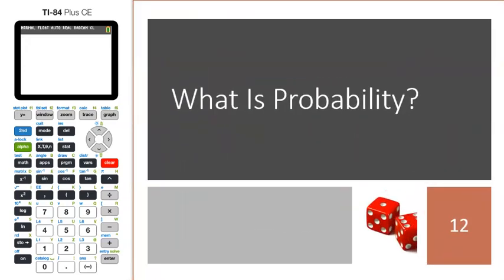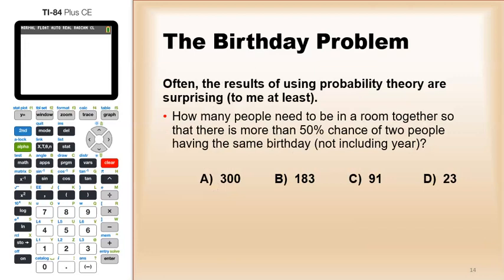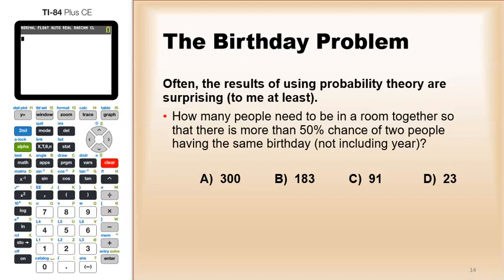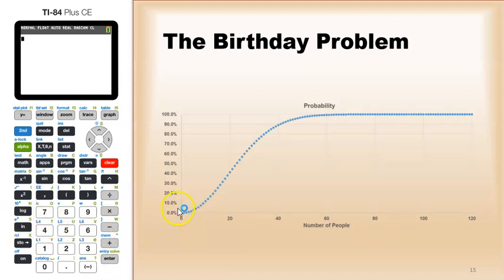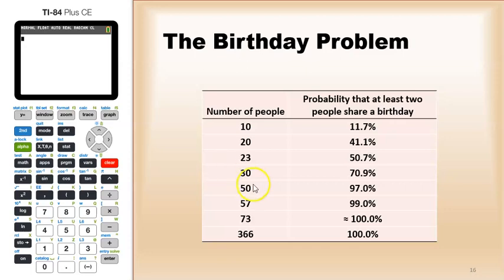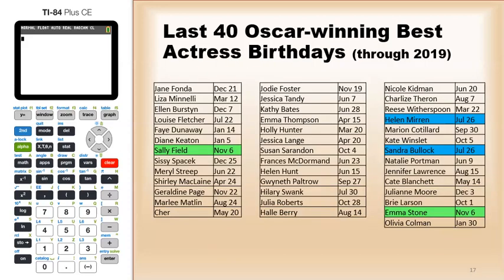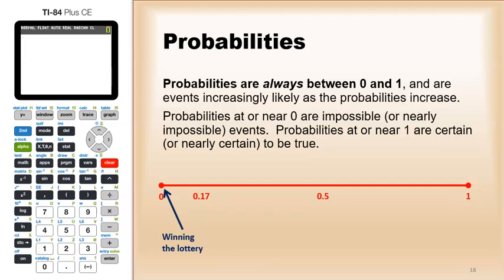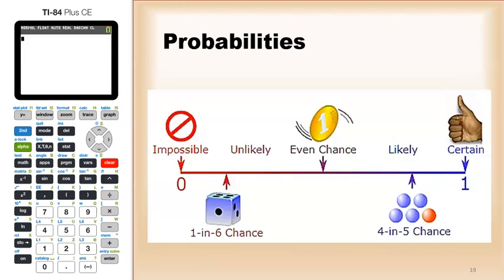12 3 What Is Probability